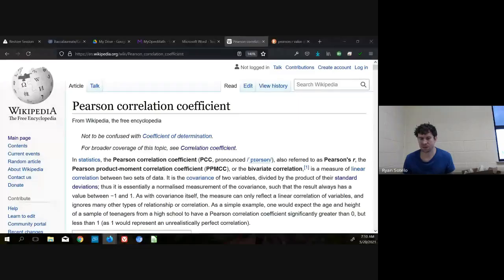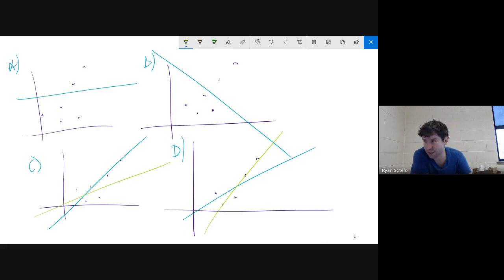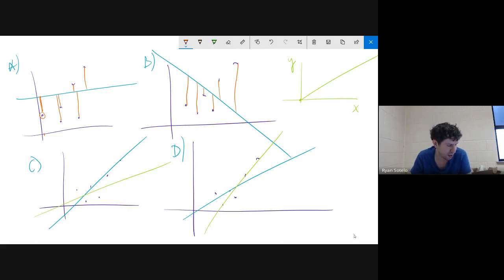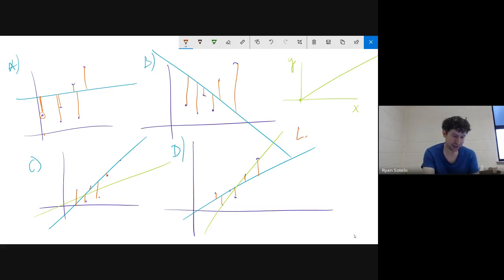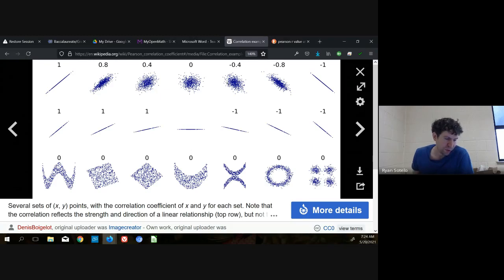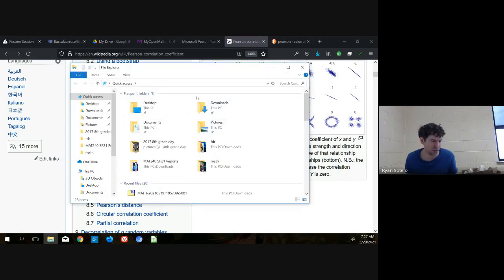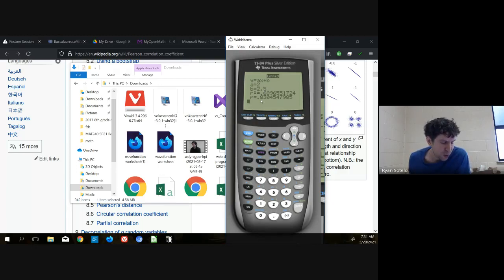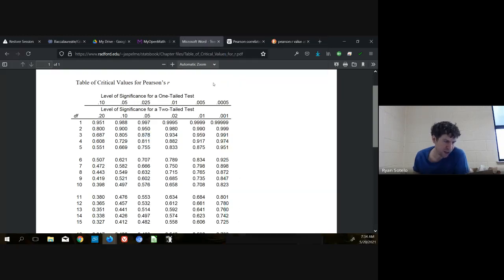Linear Regression and Correlation 2021 05 20 at 07 08